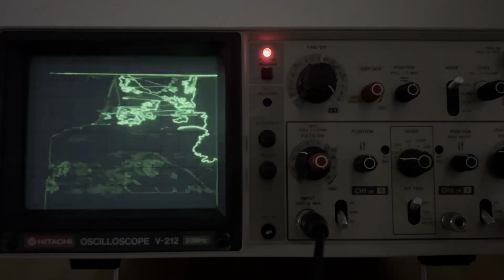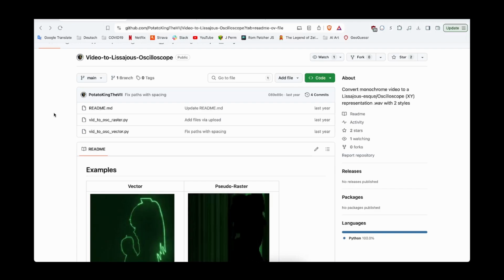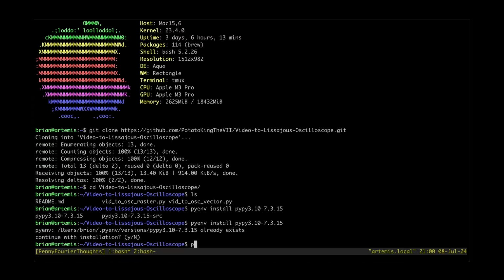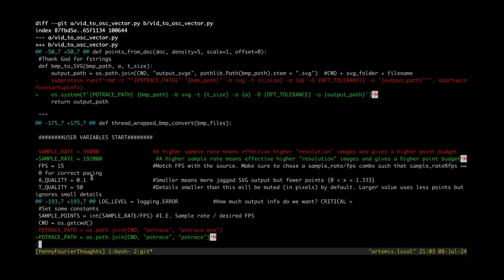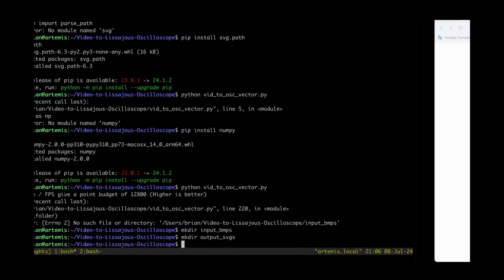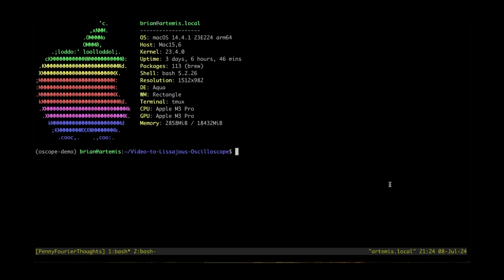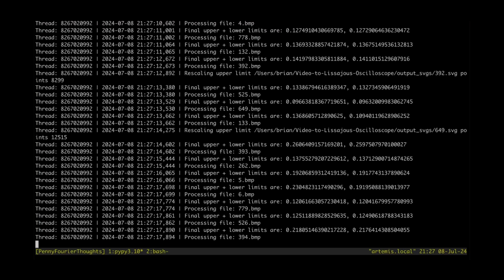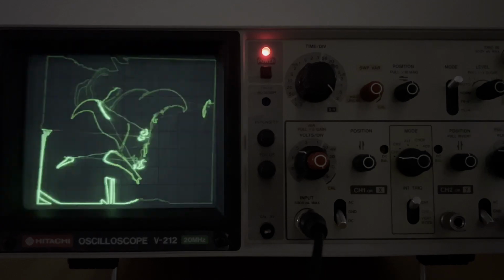How to Play Videos on an Oscilloscope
In this video, we explore how to render detailed images and videos on an oscilloscope.